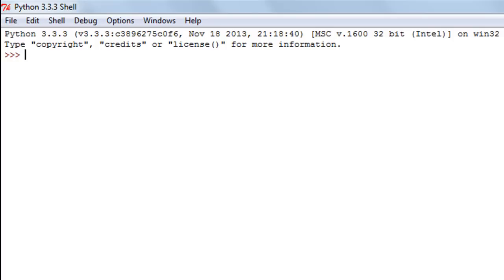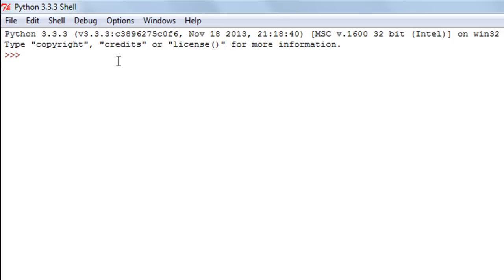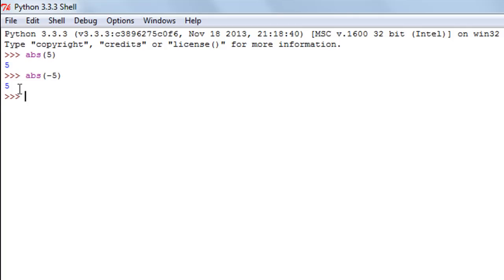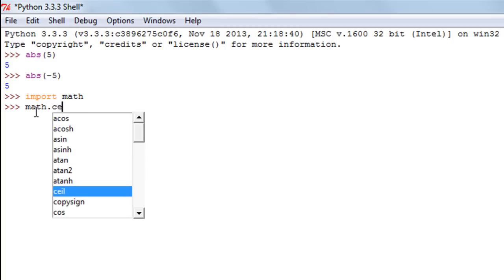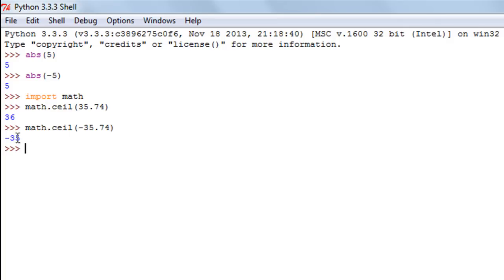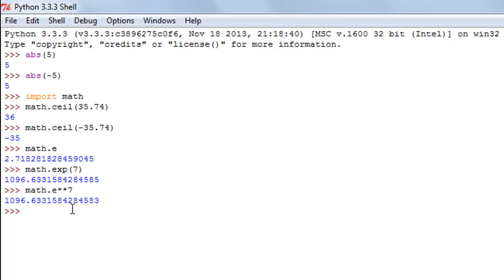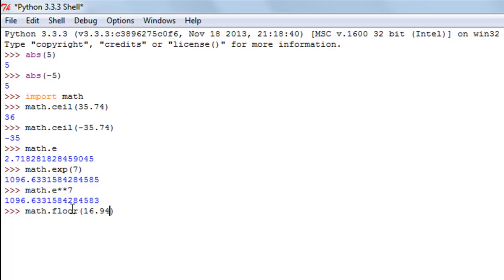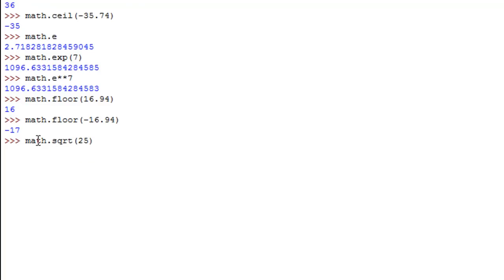Python Programming Tutorial - 23: Numeric Functions (Part-1)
In this tutorial we'll check out ceil(), abs(), sqrt(), floor() and exp() methods in python. We'll also see how to import a module in a shell session to use its member functions.